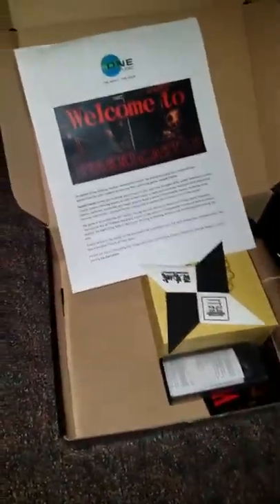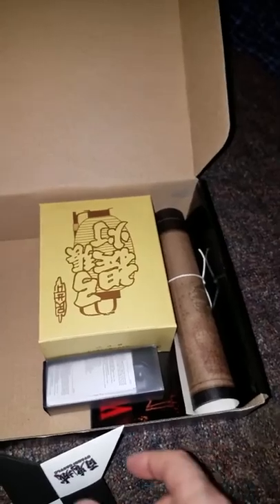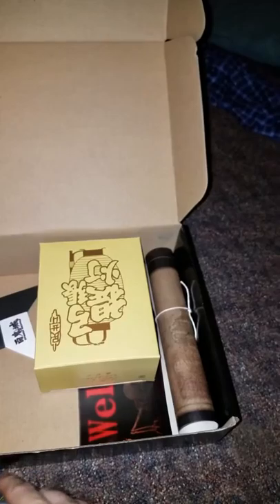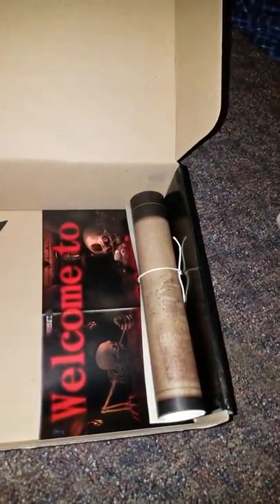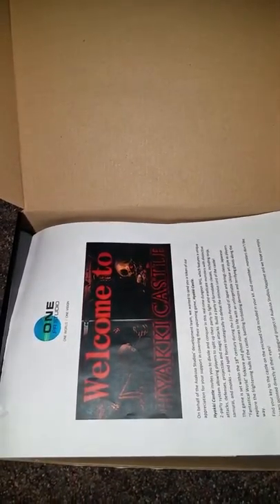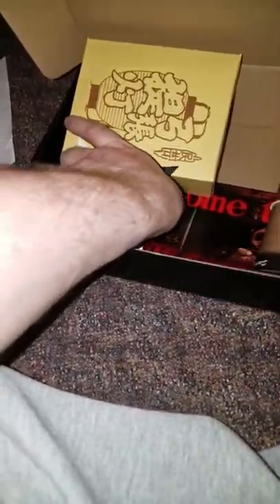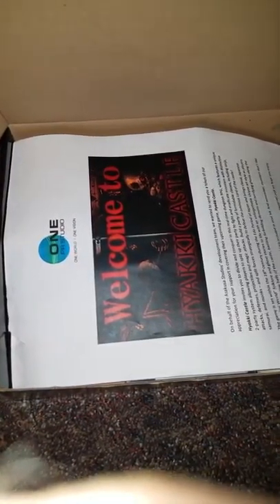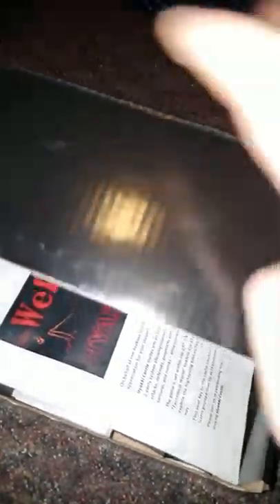Unboxing a Hyakki Castle Themed Care Package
We got another care package from our friends at OnePR Studio, publisher Happinet, and developer Asakusa.